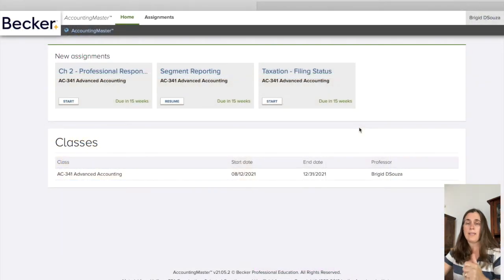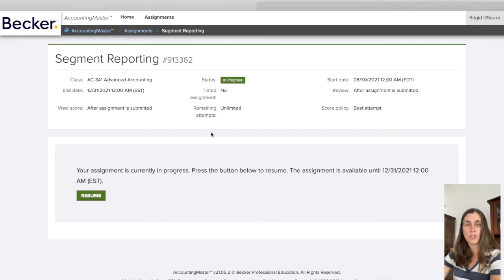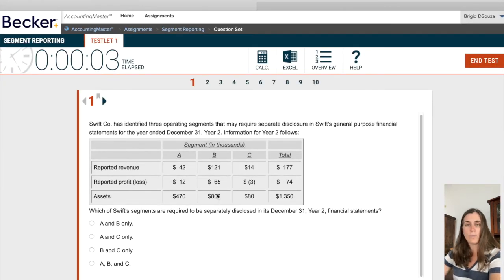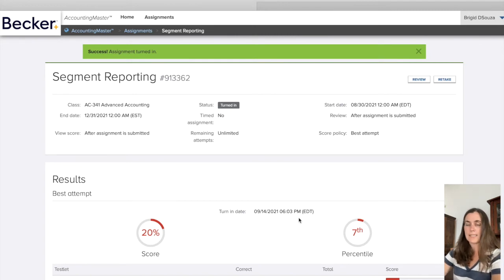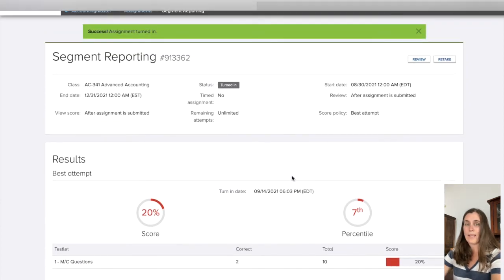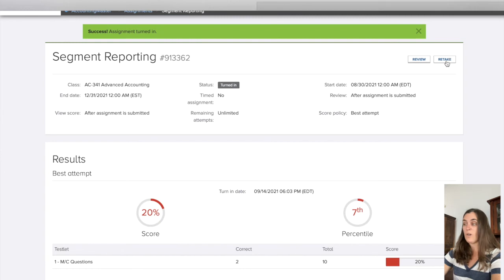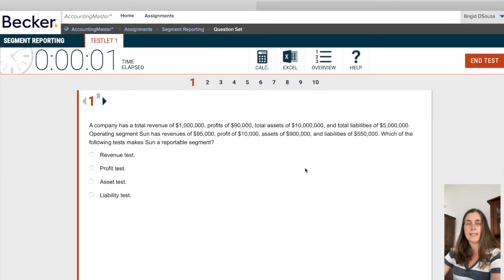AC-341 Becker CPA - Accessing Questions for the First Time